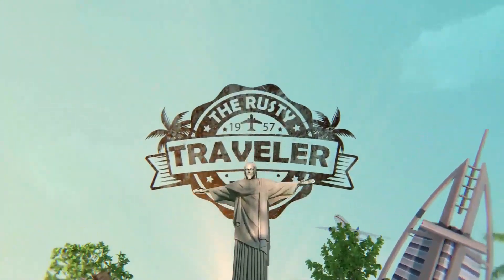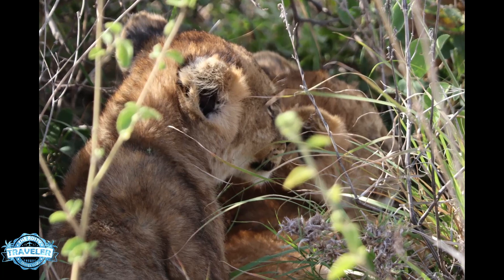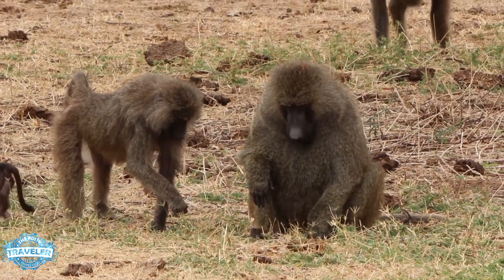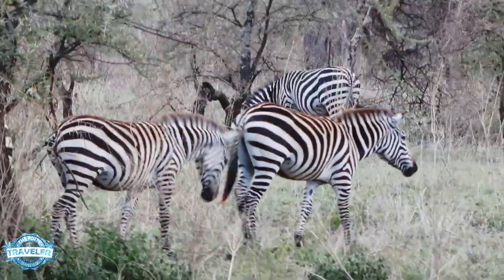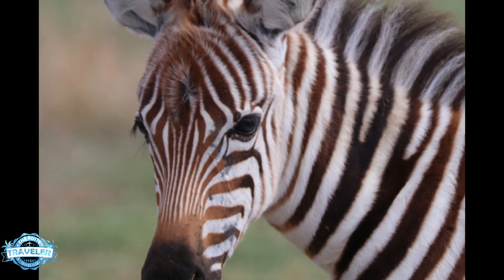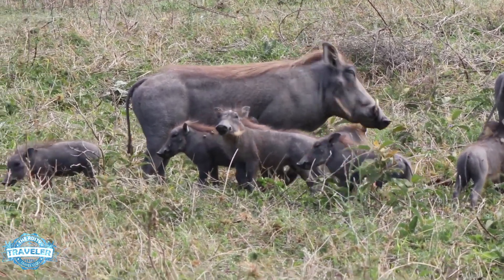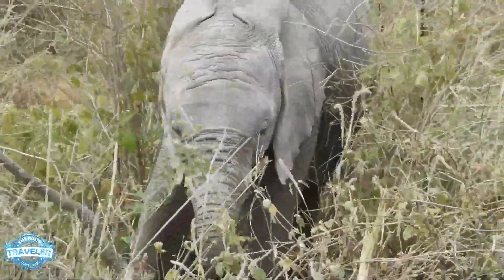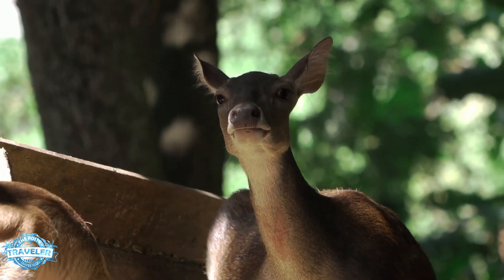Cute baby animals | Photographed in Africa during calving season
This video is for the kids in all of us.
 We traveled to Africa earlier early this year during calving season.
 This is when all the baby's are born!
OMG it was so cute.
 baby elephants, zebra, giraffes  and so much more!
So call in the kids, lets go to Africa and see the cute baby animals.